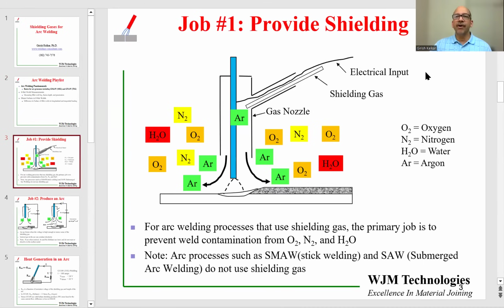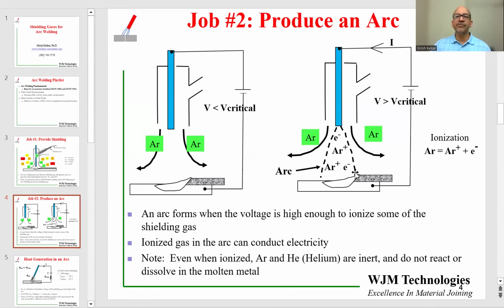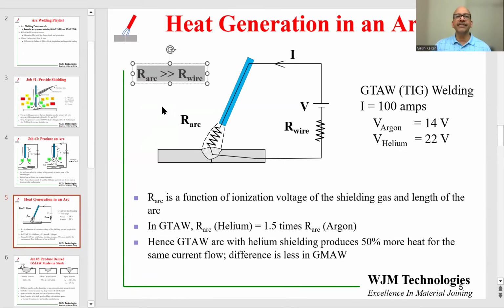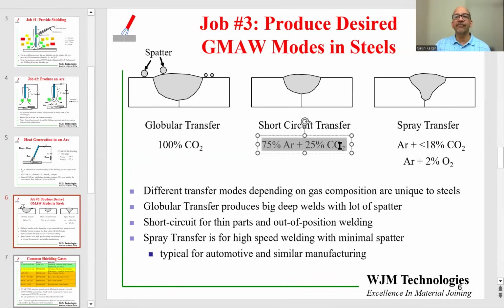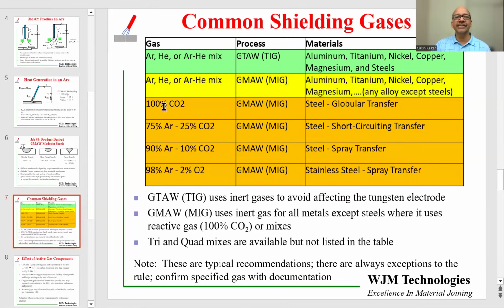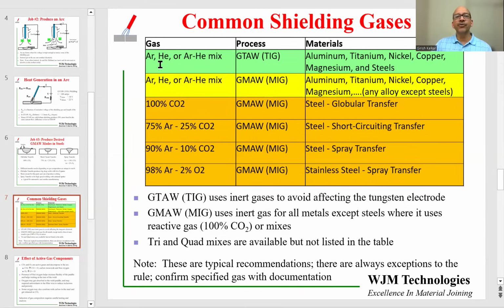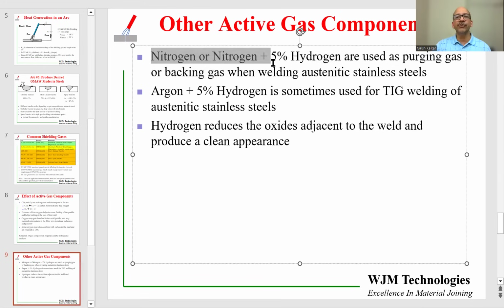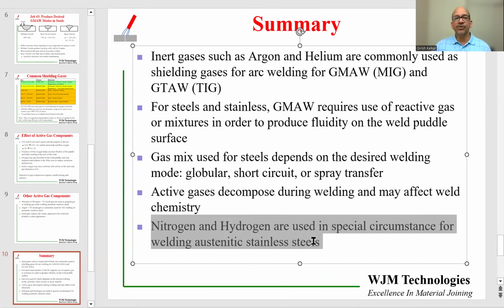Shielding Gases for Arc Welding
Shielding gases used for arc welding including inert gases such as Argon and Helium, and active gases such as carbon dioxide and oxygen.  Mixed gases are also used to create specific types of welding modes for steels and stainless steels including globular transfer, short circuit transfer, and spray transfer.  Most metals including aluminum, titanium, and magnesium use inert gases only for arc welding.